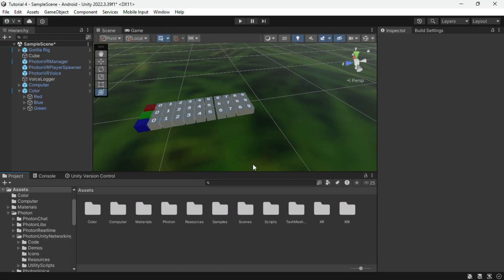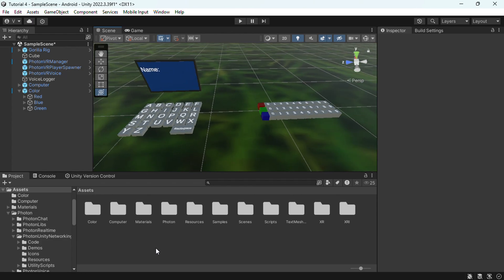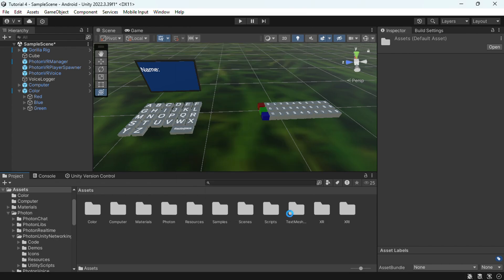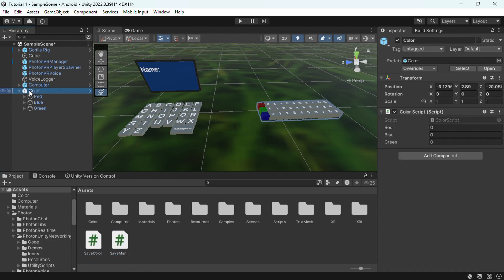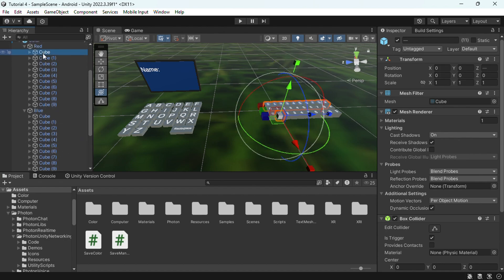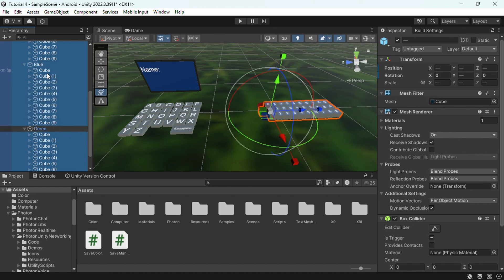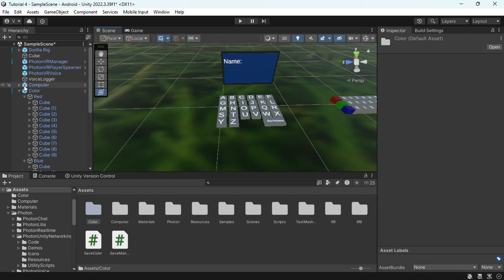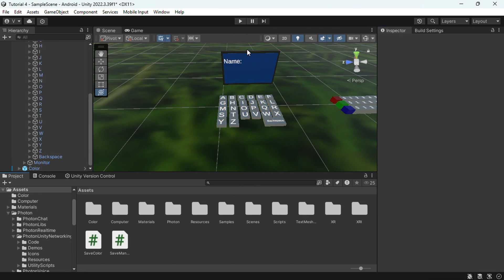How to add SAVING to your Gorilla Tag Fan Game!